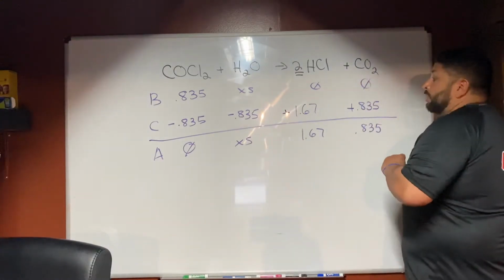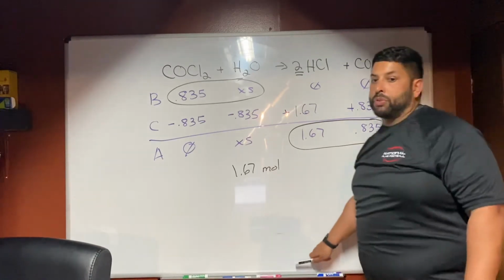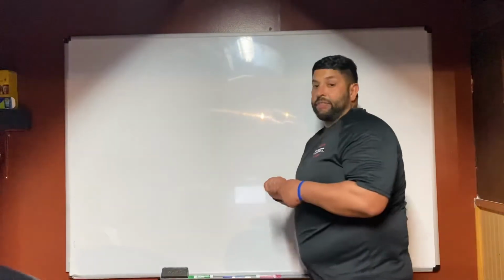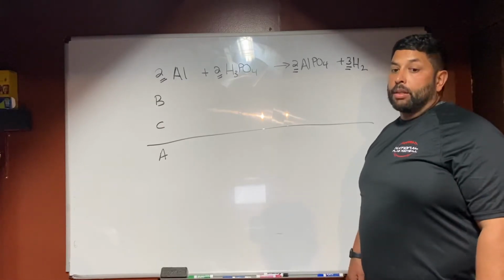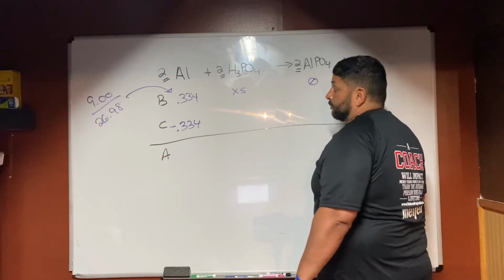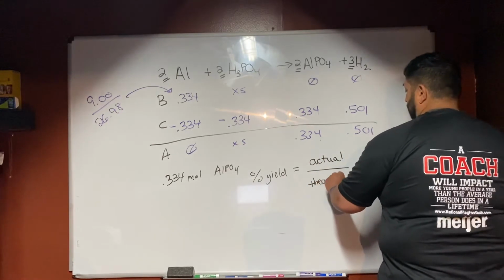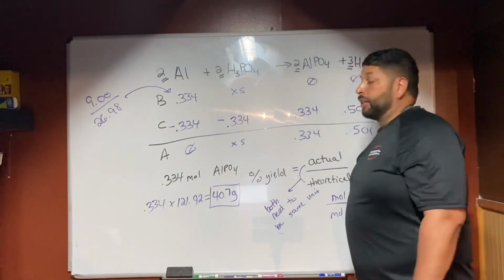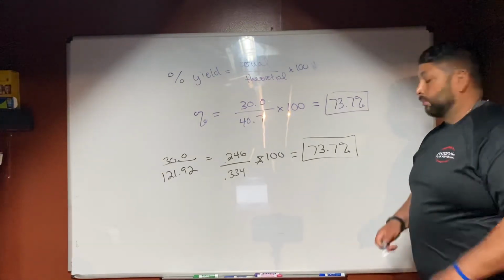BCA discussion Part 2